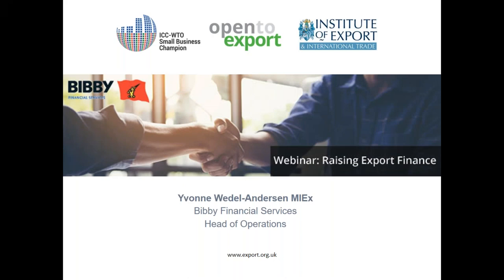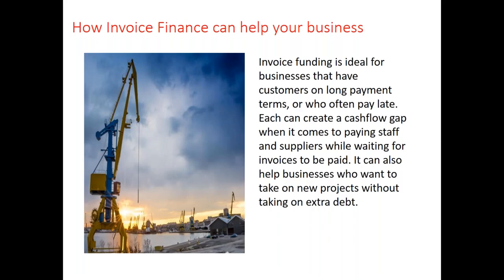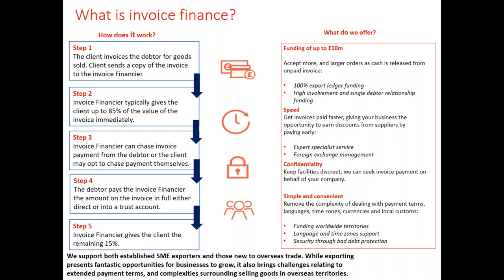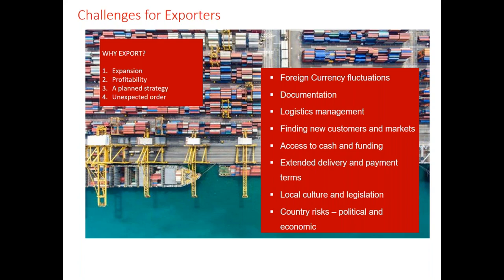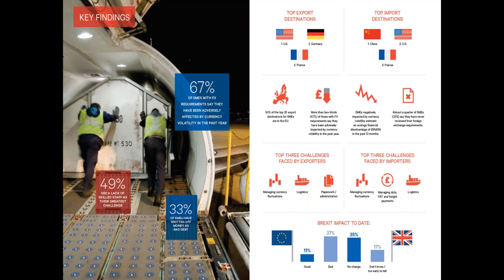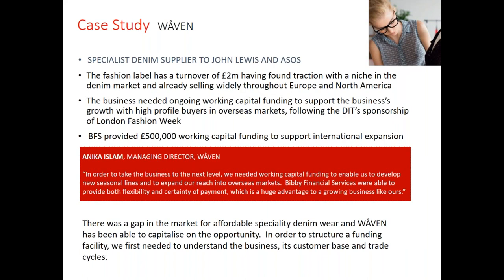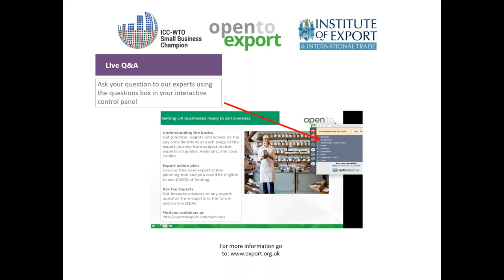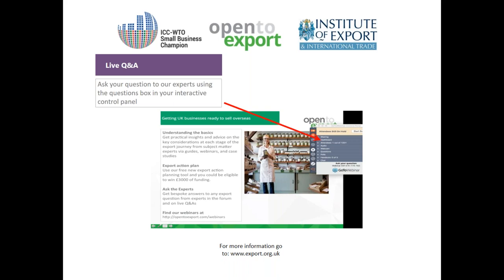A simple guide to raising export finance using the value of your invoice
When selling overseas you can find yourself waiting to be paid even though you've already sold the goods or service to the international customer. For many SMEs chasing late payments is not what you want to spend all your time doing - you want to be concentrating on the product or service you're looking to sell and export.

Invoice funding is ideal for businesses that have customers on long payment terms, or who often pay late.

In this webinar, Bibby Financial Services give practical tips and starters for exporters looking to get on with the job of exporting, telling them how invoice financing could be the solution to their cashflow concerns.

Open to Export webinars are powered by The Institute of Export & International Trade – the UK’s only professional body representing international trade, recognised by the World Trade Organisation and the International Chamber of Commerce as a 'Small Business Champion'.

Catch up with all of our webinars